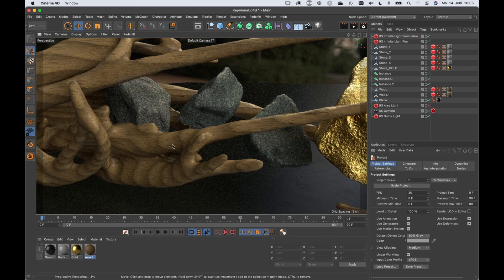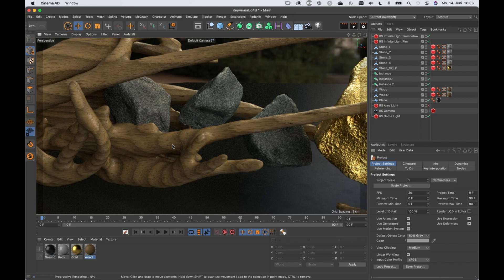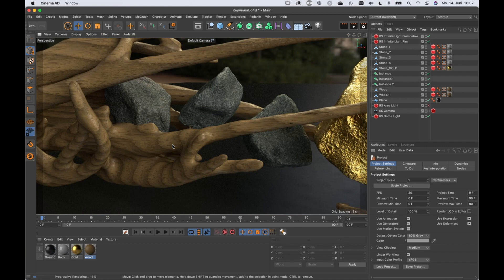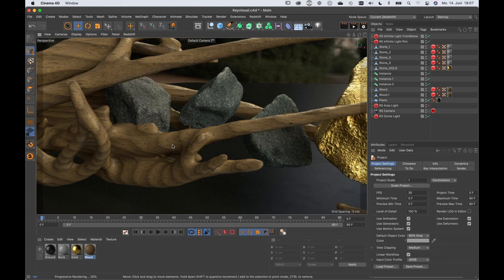Why procedural materials? Redshift 3D, Cinema 4D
A short primer about the advantages of procedural materials